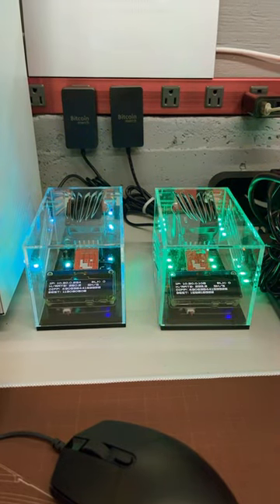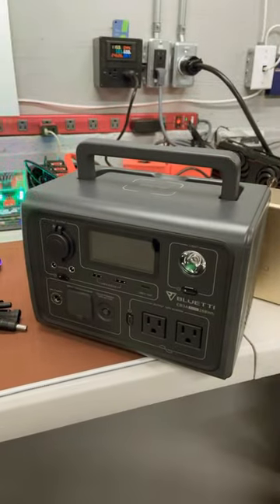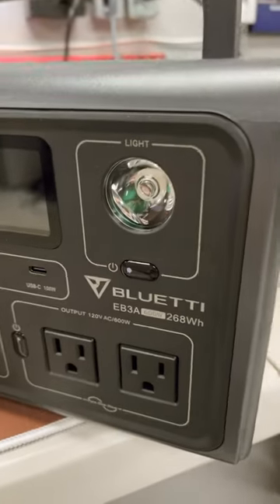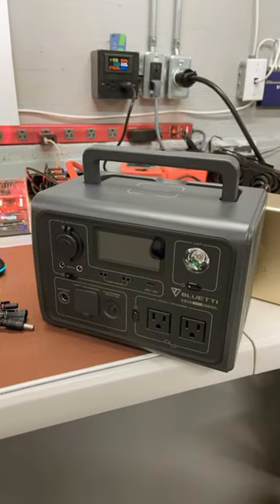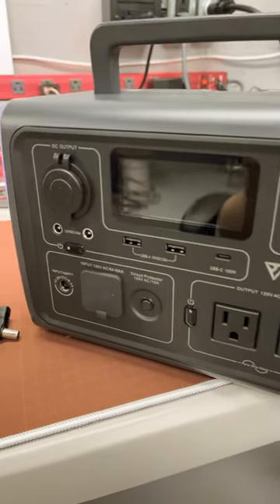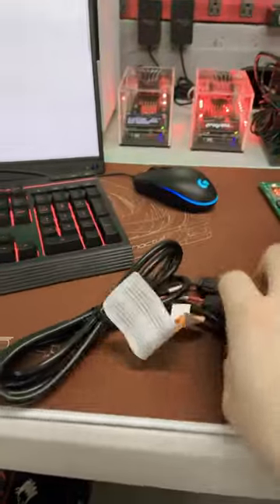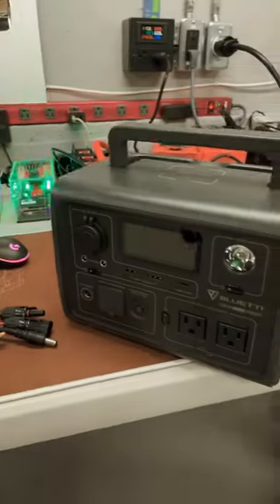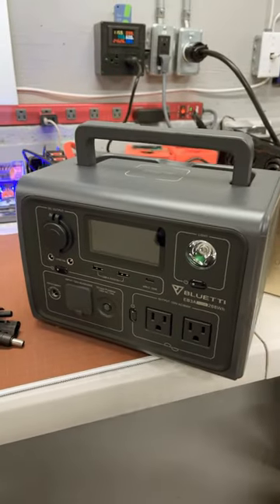How long could I solo mine Bitcoin through this solar capable power station?